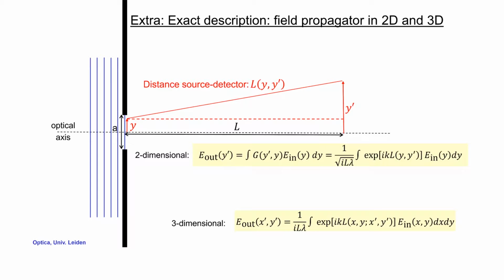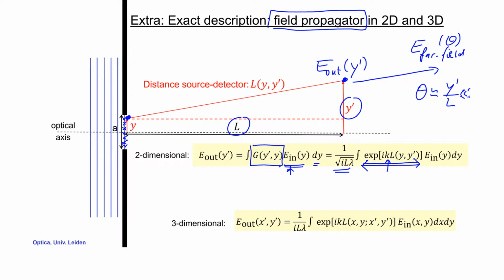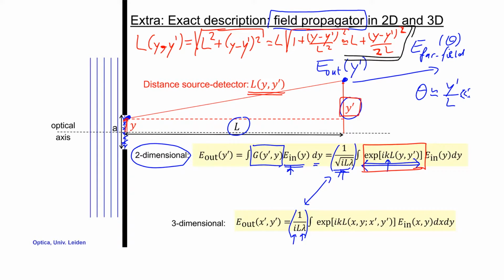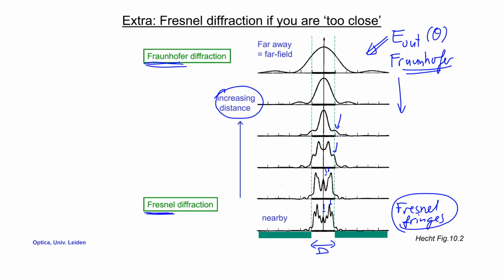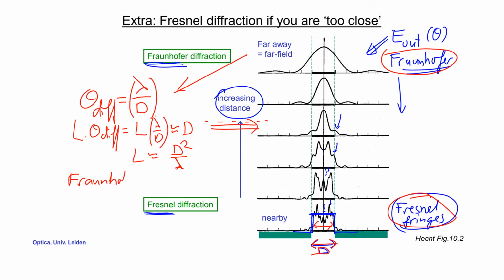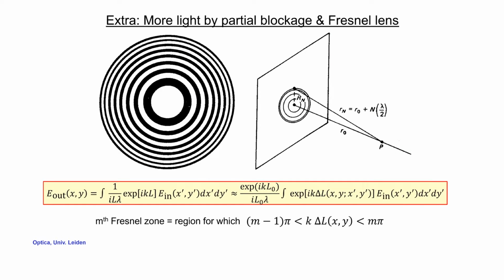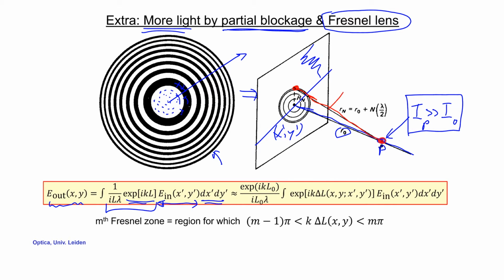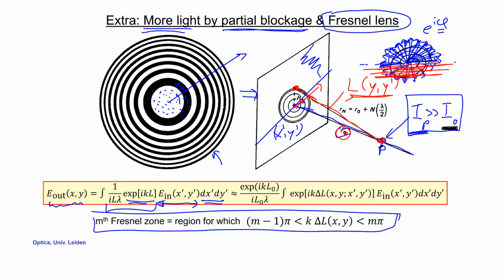Extra Topic: Diffraction of Waves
By Martin van Exter